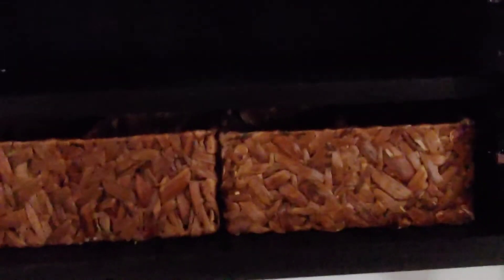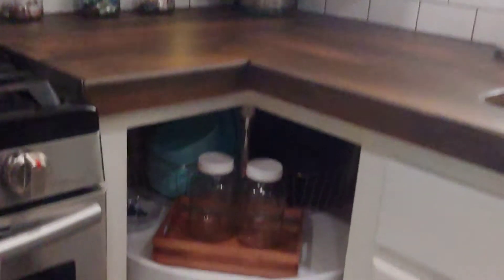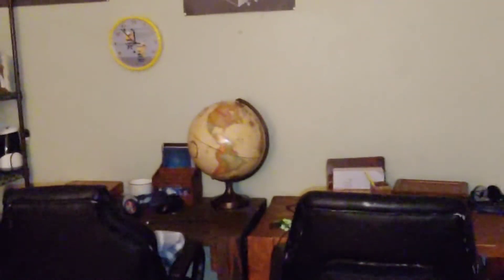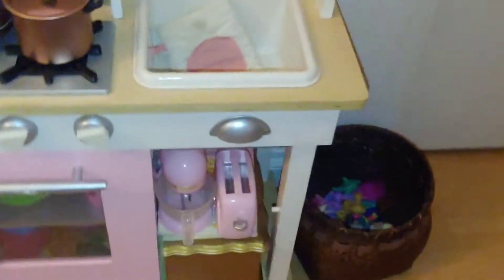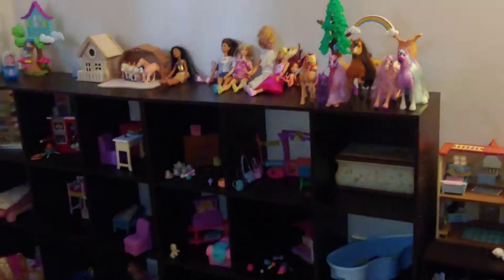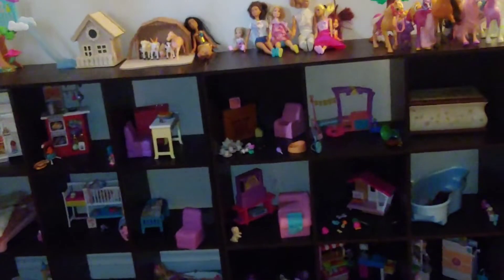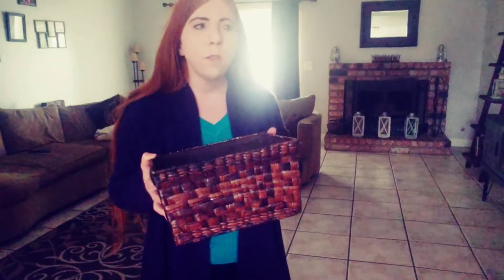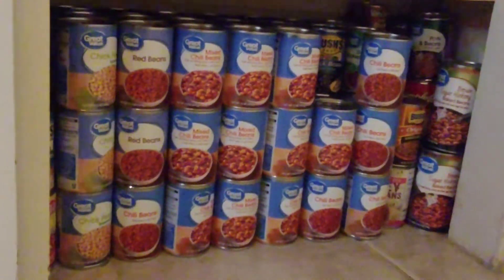organization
organization update